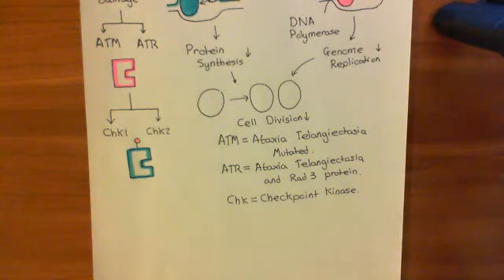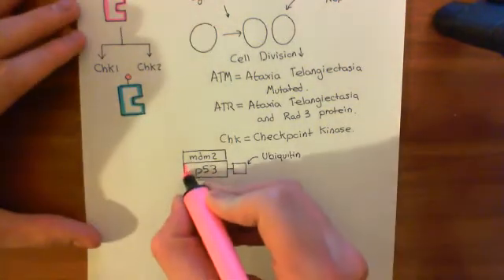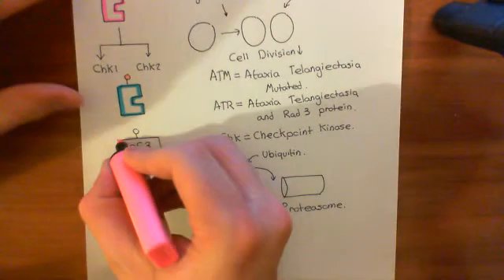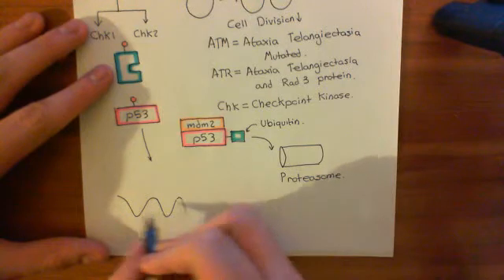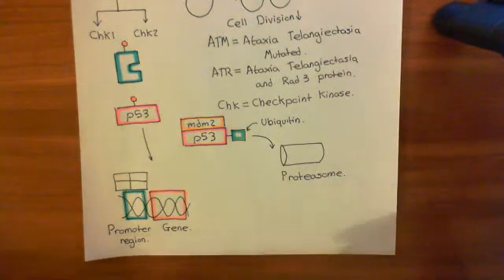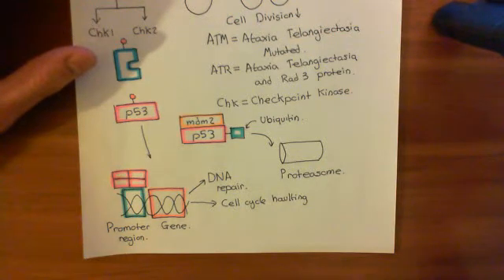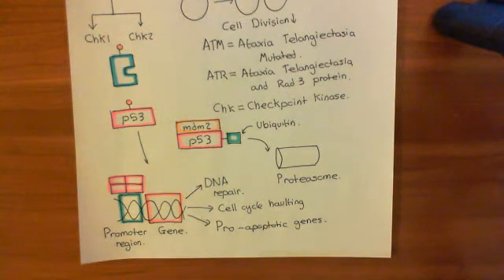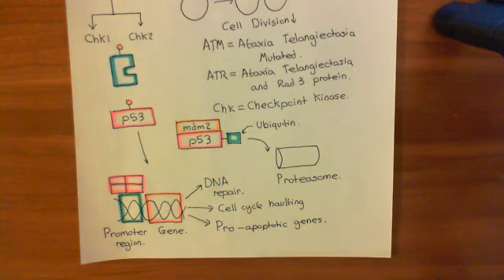Mitomycin C Part 5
In this video we discuss the mechanism of action of the antitumour and also antibiotic chemotherapeutic agent Mitomycin C.